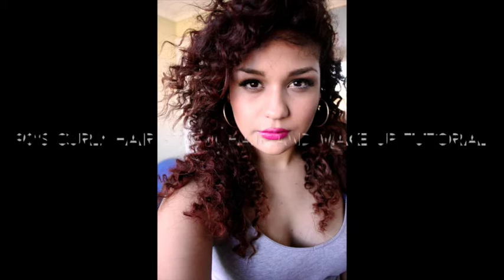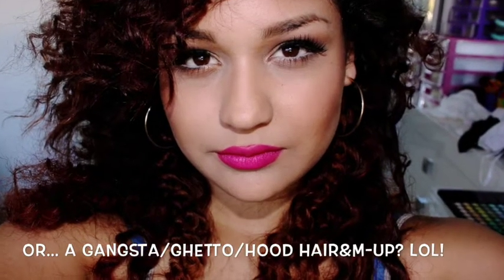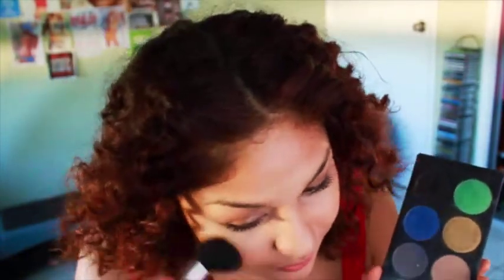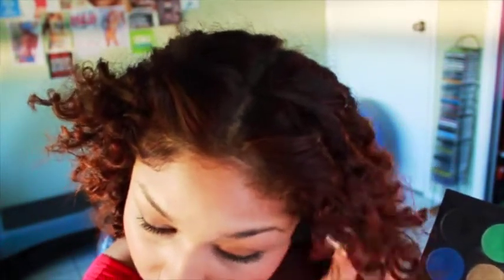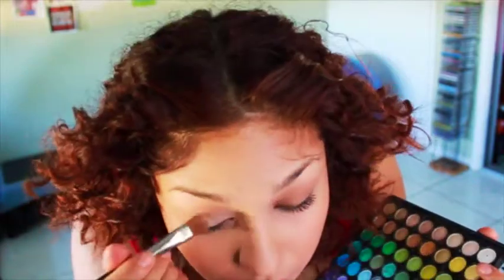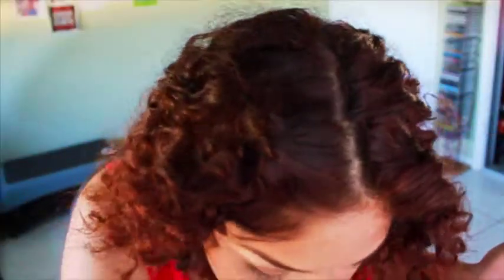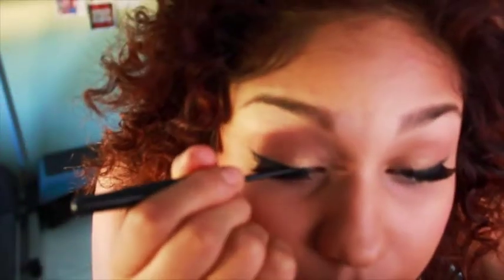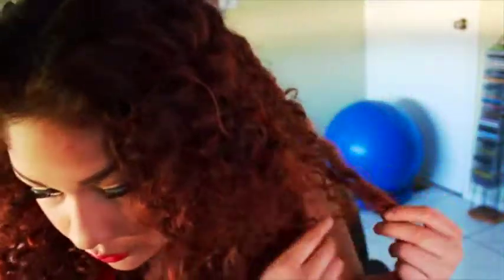Girly/Curly hair and make up | Bree Alysson Torres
Not sure what to really call this look. But something like a hispanic ghetto hair and make up look or a 90's look haha.

ENJOOOOOOOOY. :-)
ps i didn't use a GARNIER concealer omg. LOL HAHAHAH
It was actually a MAYBELLINE! Sorry, i had garner in my head for some reason. Lol.

Comment any ideas or thoughts of what I should film next!

Muchos besos
xoxo